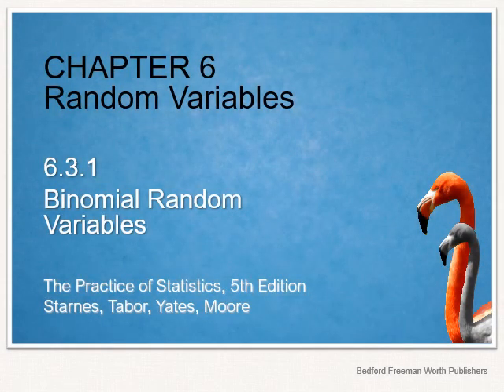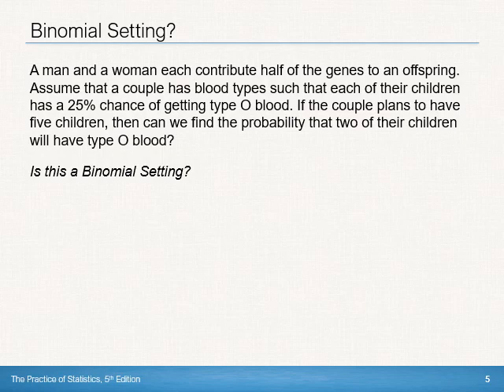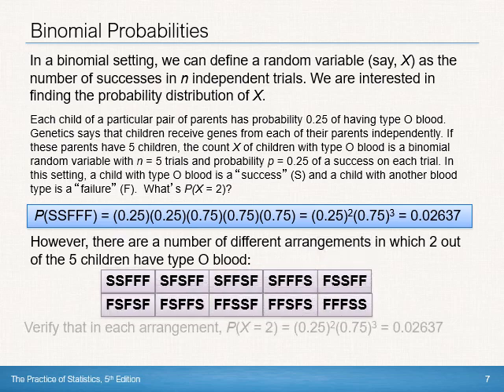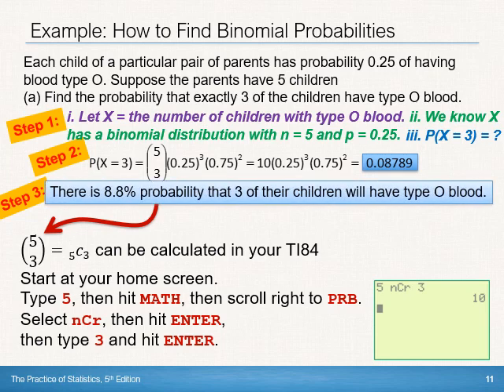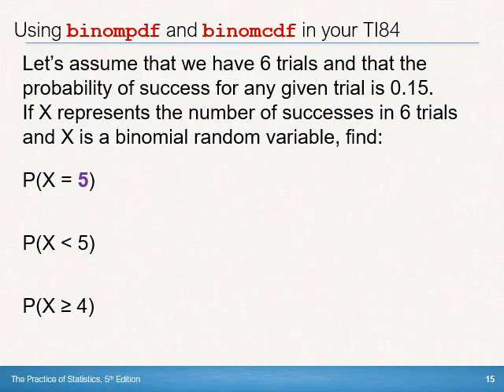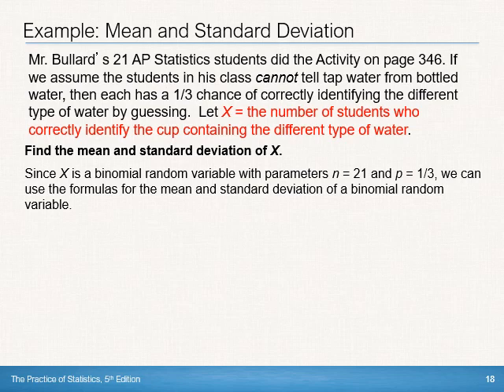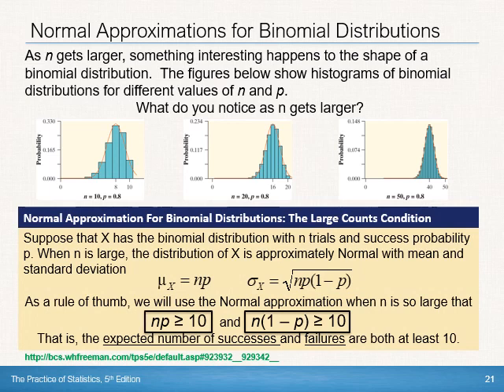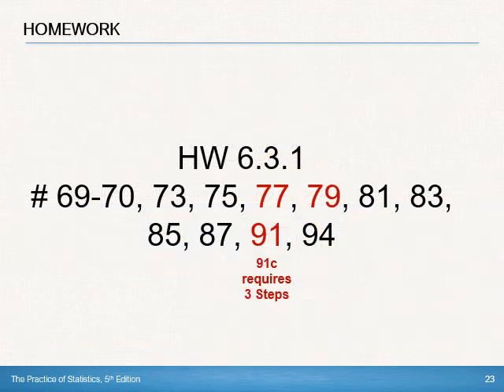notes 6.3.1 Binomial Random Variables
AP Statistics, The Practice of Statistics Ed 5
Binomial Random Variable Distributions, Binompdf vs. Binomcdf
Mean and Std Dev of Binomial Rand Variables, When can we approximate Binomial as Normal distribution